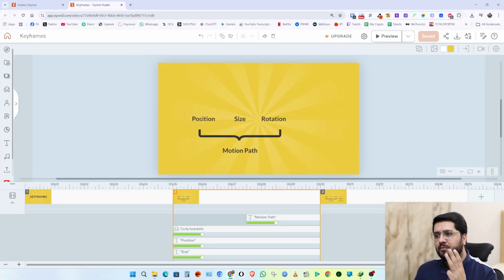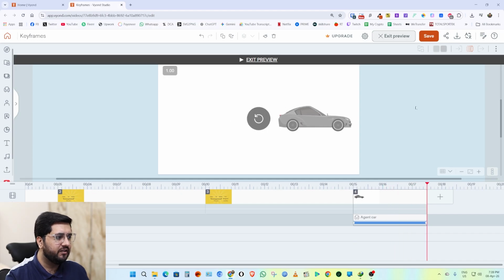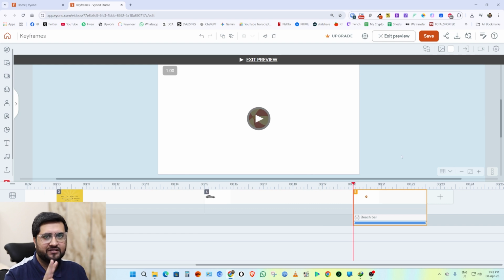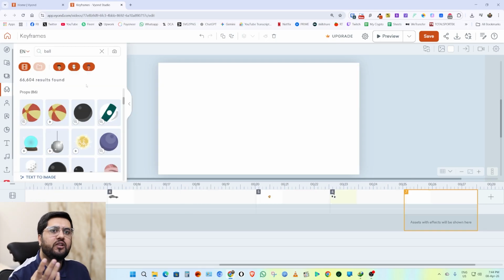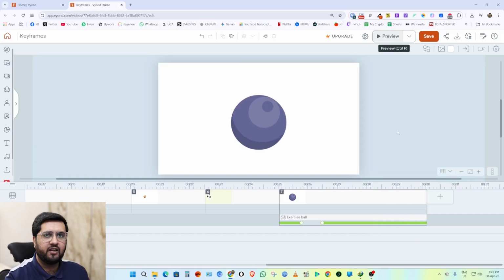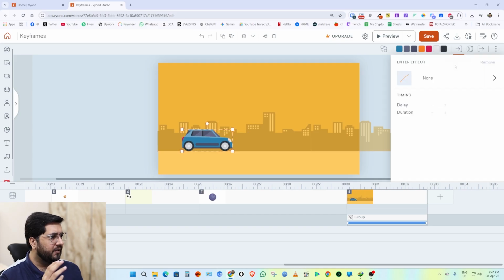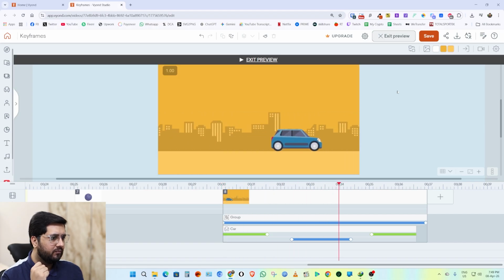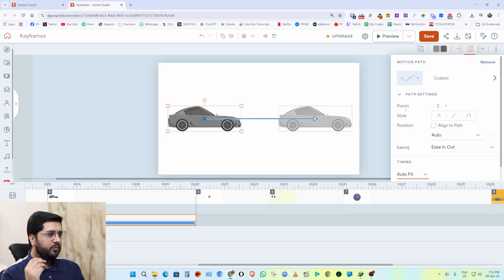Learn Keyframes in Vyond Studio | Enter Effect, Exit Effect & Motion Path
In this video, you’ll learn how to add keyframes in Vyond Studio step by step. This tutorial is perfect for beginners who want to learn Keyframes in Vyond and create professional-looking videos using Enter Effect, Exit Effect & Motion Paths.

If you’re new to Vyond Studio, this guide will help you understand how keyframes work and how to use them to control animation, timing, and movement in your projects.

🎯 What you will learn in this video:
✔️ How to add keyframes in Vyond Studio
✔️ How to use enter effect and exit effect in Vyond
✔️ How to create smooth animations using motion path in Vyond
✔️ Tips to improve your animation skills as a beginner

Keyframes are one of the most important tools in animation. Once you understand them, you can easily create engaging and dynamic videos using Vyond Studio.

👨‍💻 This video is best for:
• Beginners learning Vyond Studio
• Content creators & freelancers
• Students interested in animation
• Anyone who wants to learn motion graphics
Want to  check our Portfolio or Hire us for your Video?
🔥 Keywords covered:
learn vyond, vyond studio tutorial, keyframe in vyond, enter effect vyond, exit effect vyond, motion path in vyond, animation for beginners, vyond animation tips